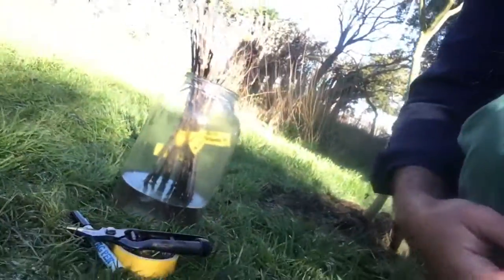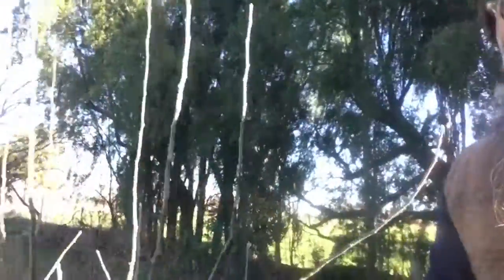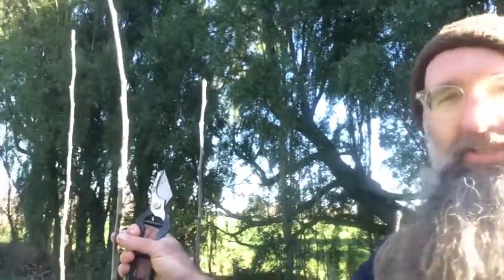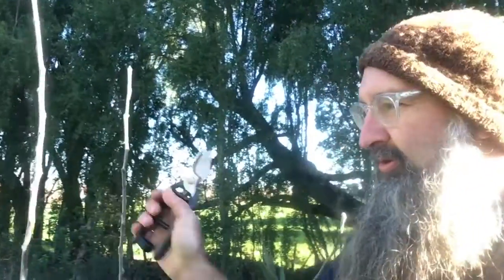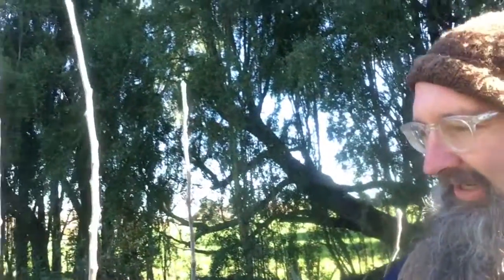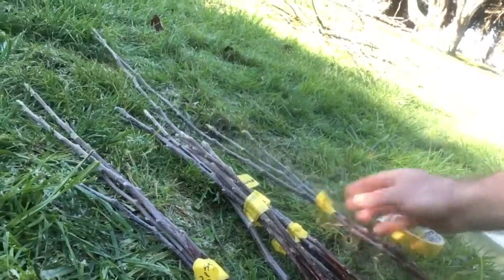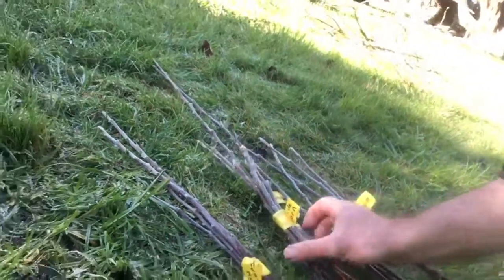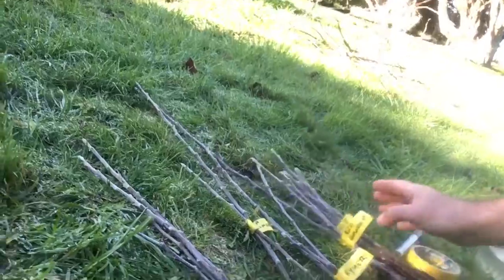Collecting apple scionwood.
Harvesting apple scionwood for grafting onto rootstocks later in the season. One year old vigorous shoots are selected, labeled and stored.